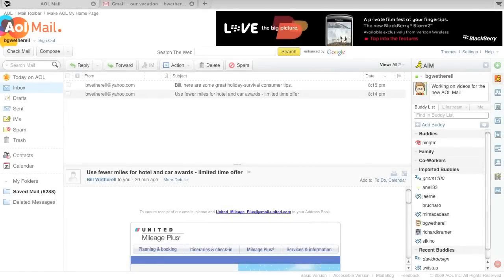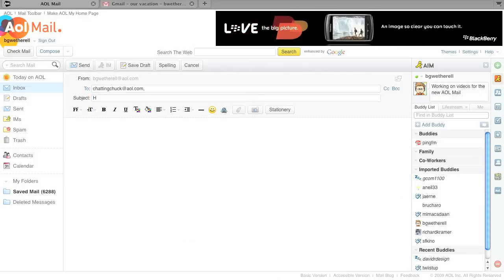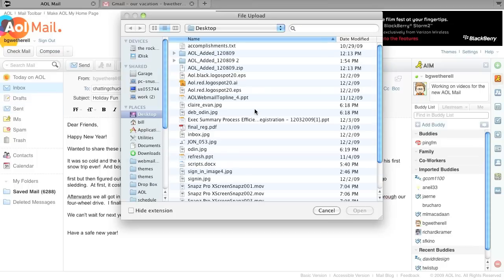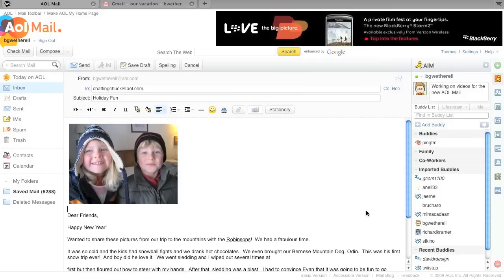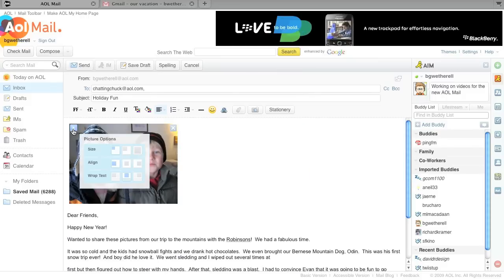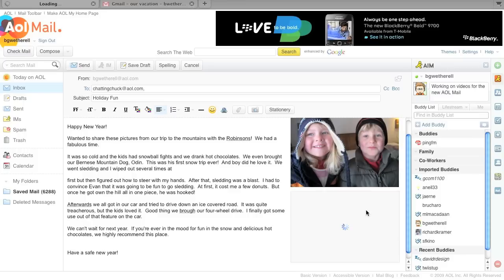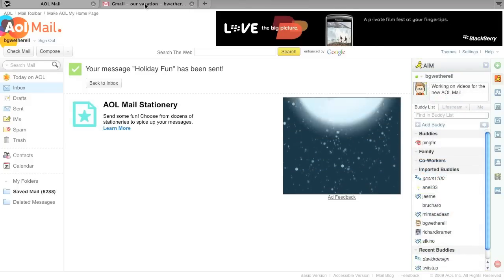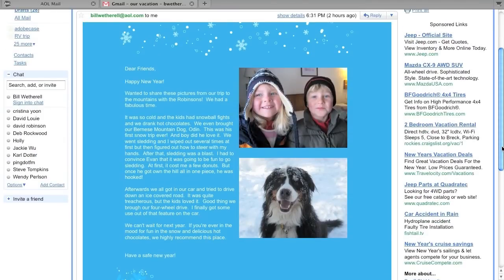Inserting Pictures in AOL Mail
Here's how to insert pictures into your email messages using AOL or AIM Mail.